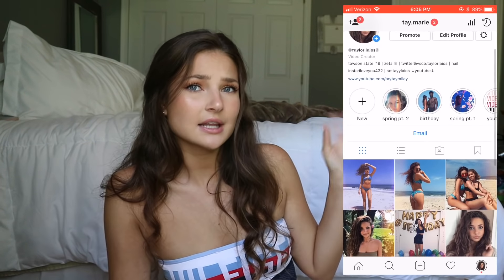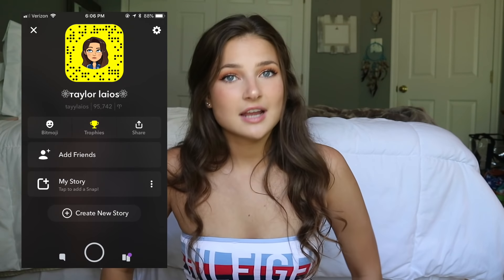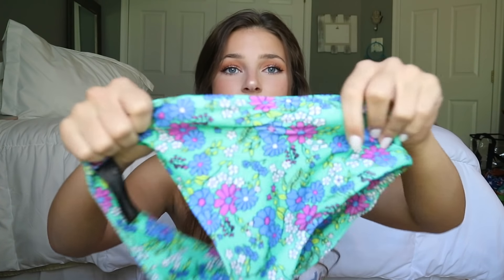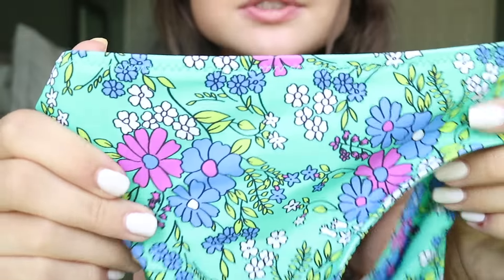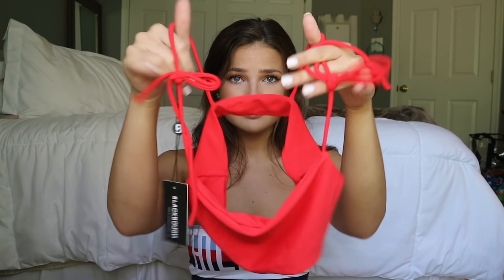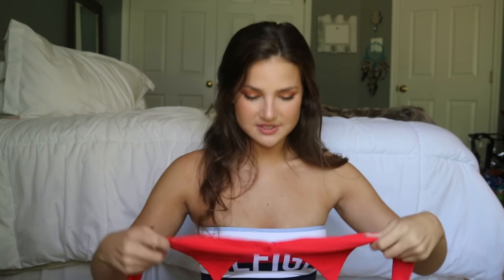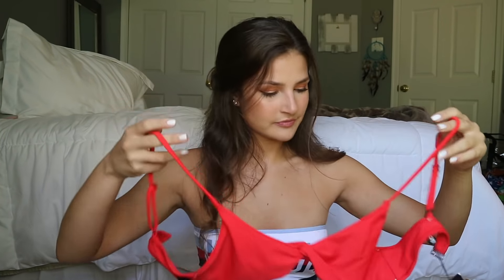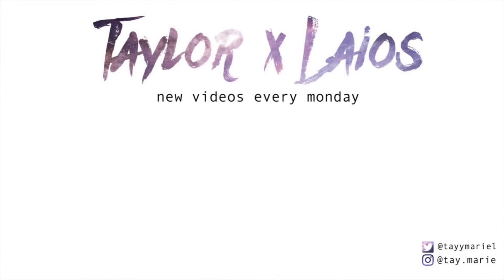just another try-on bikini haul // BLACKBOUGH SWIM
I hope you guys enjoyed the cute lil haul! comment belowwww xoxo

bikini's mentioned in order:
moderate bottoms // daisy daze